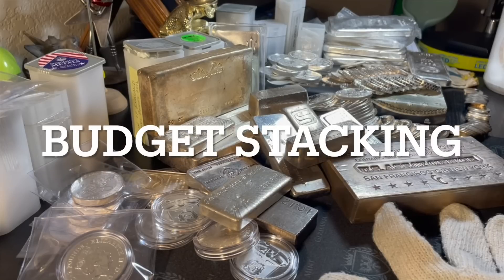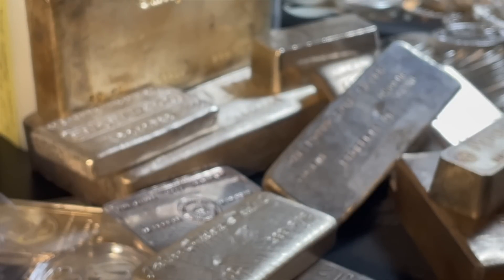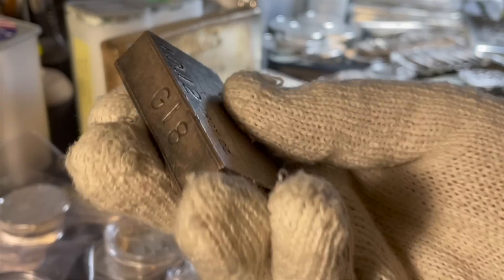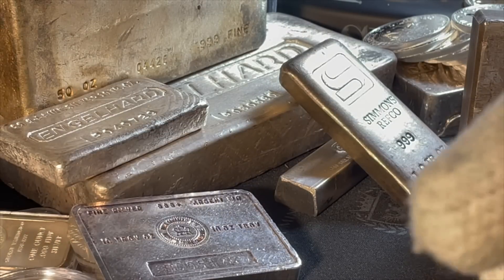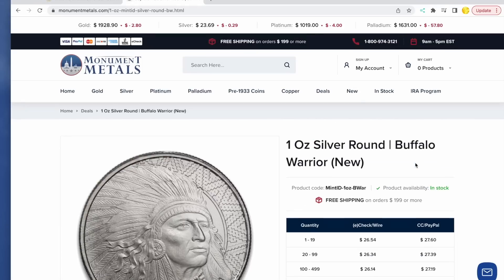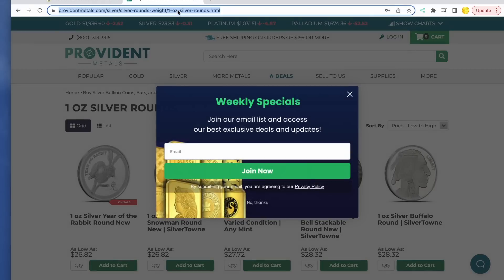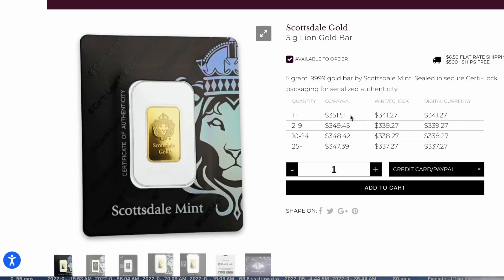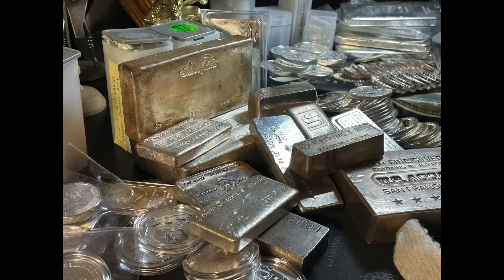STACK ON A BUDGET (silver & gold) TIPS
LET'S SAVE $100 A MONTH AND GET THE BEST PRICES ON SILVER AND GOLD.

Earnings:
(1,500 points for every $10.00 spent)
.0067 per point
$1,000 spent = $6.70 earned
 x 5 = $33.50
=  3.35% rebate